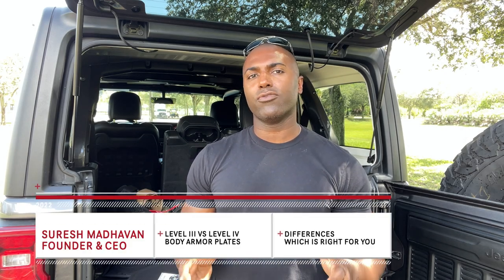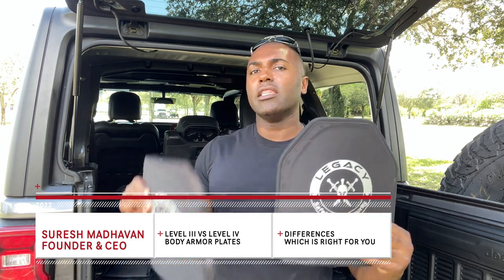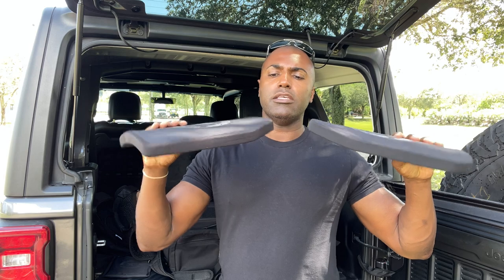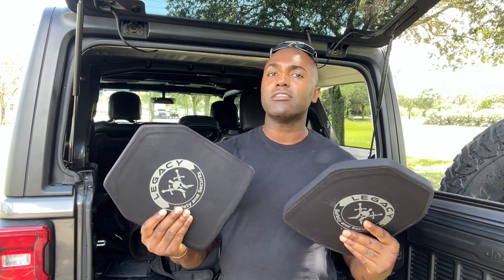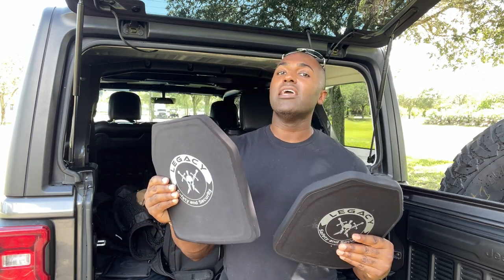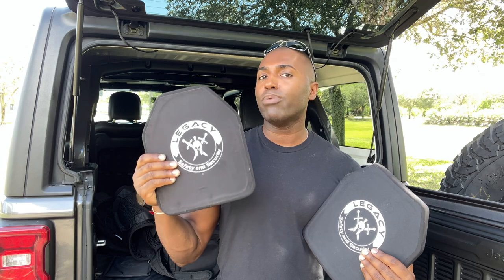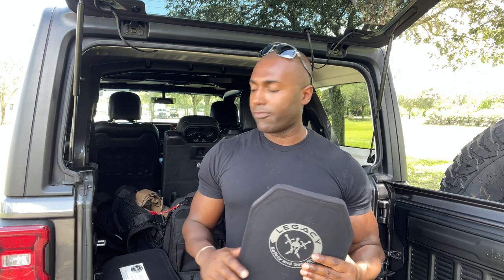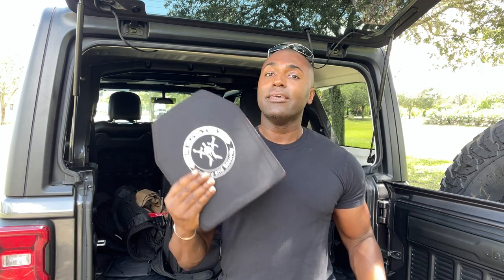What is the difference between Level 3 vs Level 4 Body Armor?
If you're shopping for body armor and you're not sure which to buy, Level 3 or Level 4, here's a quick video going over some of the basics. This video is geared toward civilians and those new to body armor. If you're a tactical ninja, this video is not for you.

Discover why people are calling this company the Tesla of tactical gear